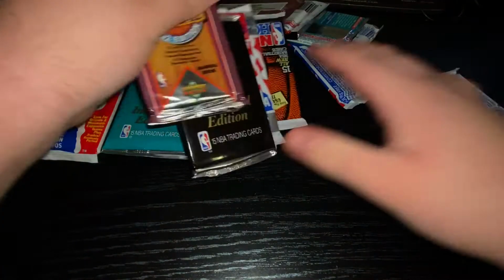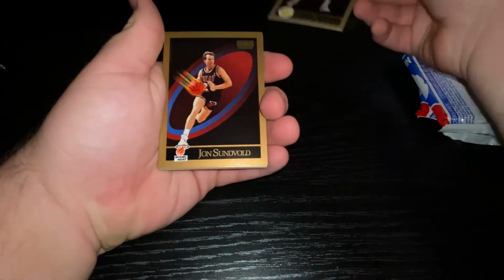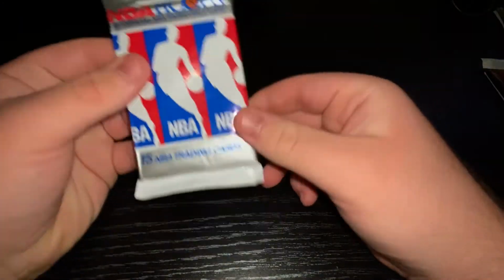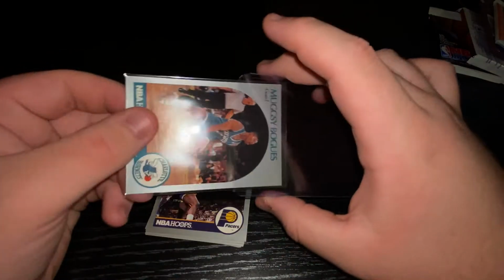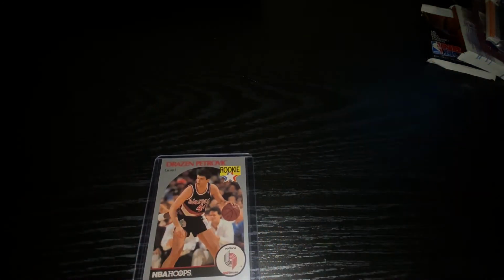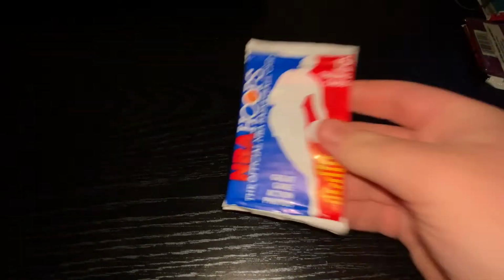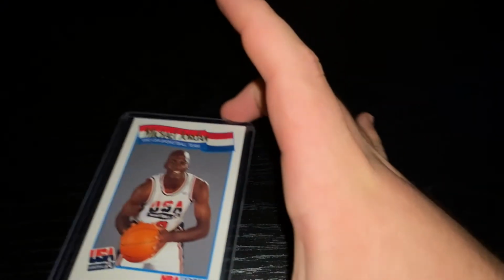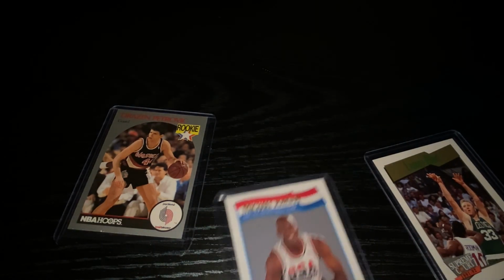VINTAGE NBA PACK OPENING! FIRE PULLS!!!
Link tree to find my other socials

Got any video suggestion ideas you want me to do?

I hope you all have a wonderful day!